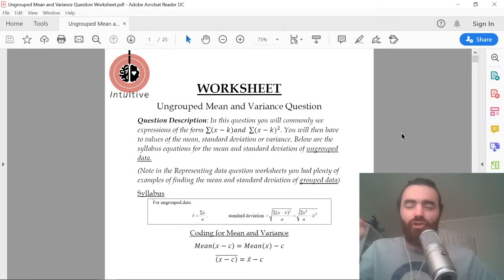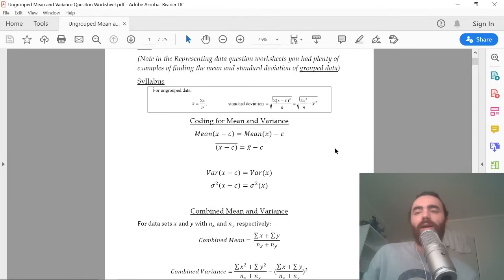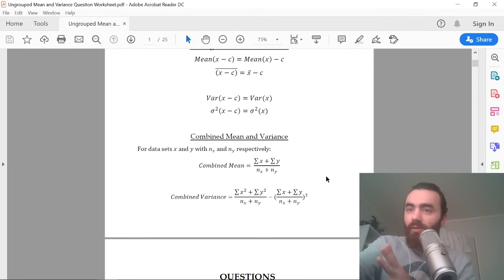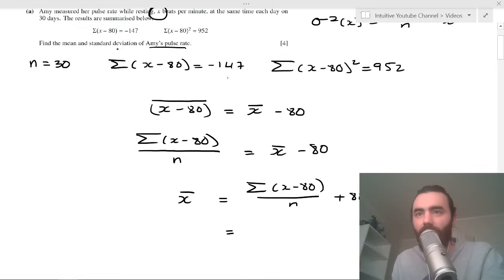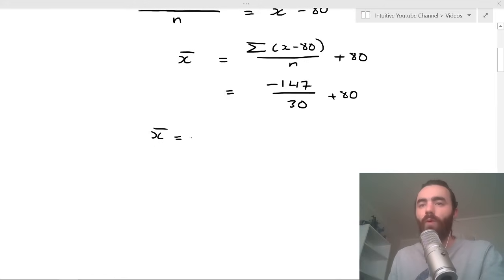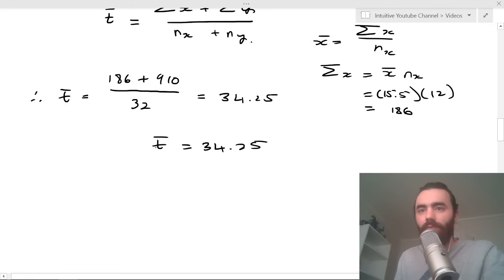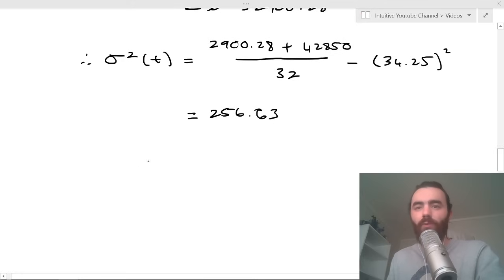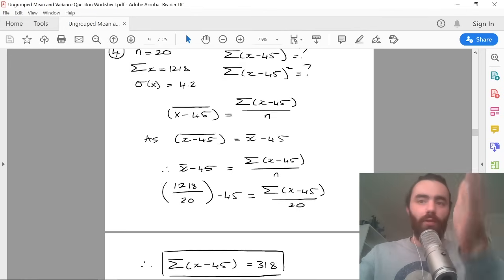Exam Hack | CIE AS Maths | S1 | Mean and Variance Question